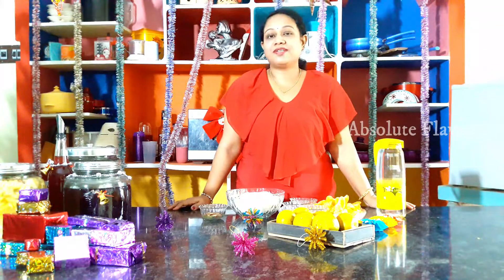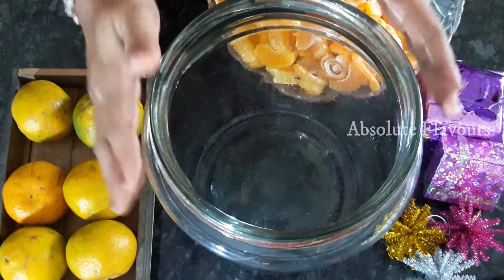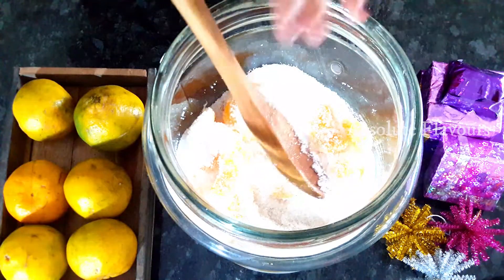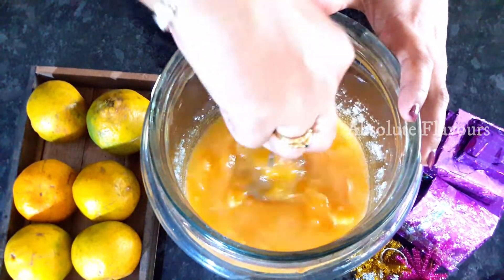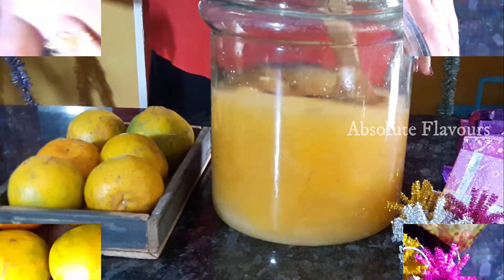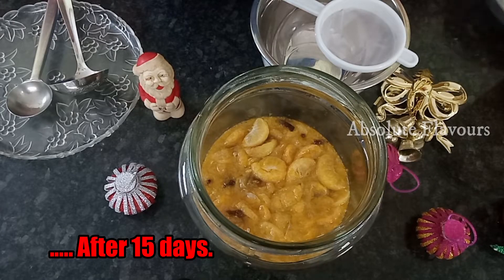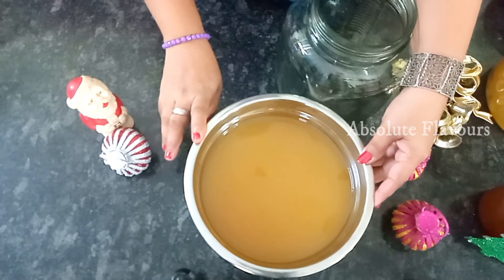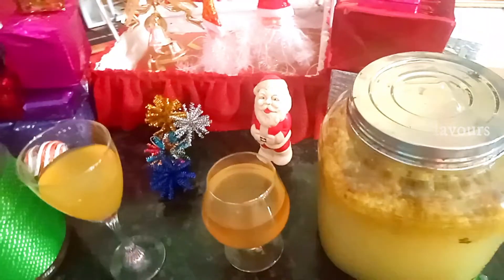Orange Wine | Homemade Orange Wine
This is the easiest  method to make grape wine, Strong and with natural colour  at your home